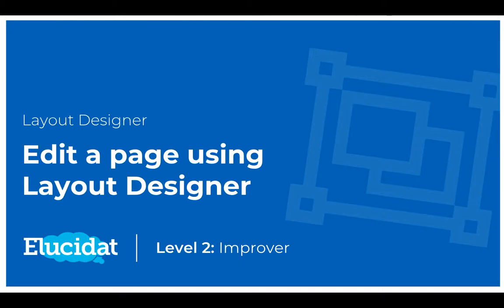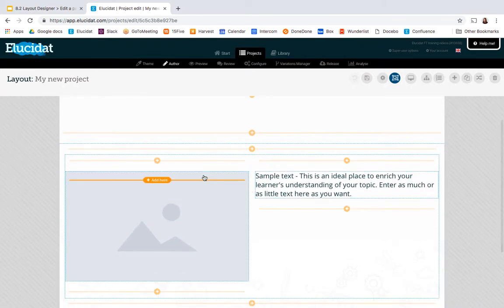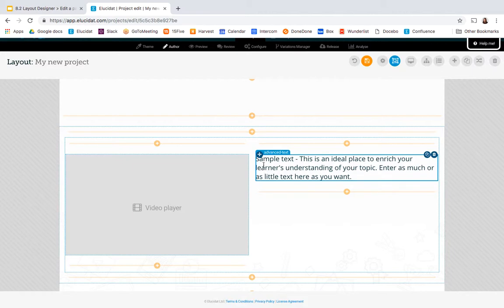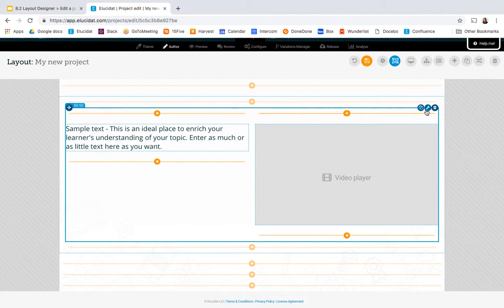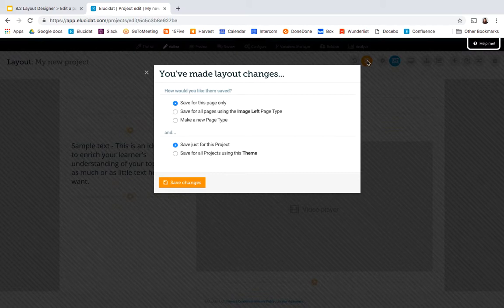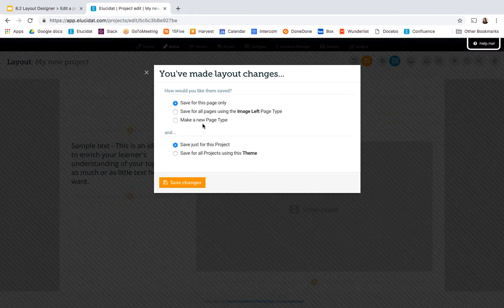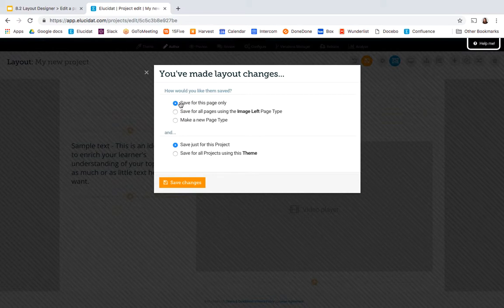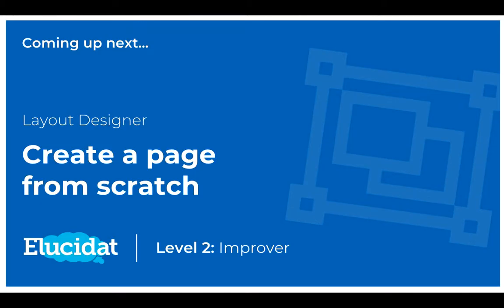Edit a page using Layout Designer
With all the options Layout Designer gives you to control what's on the page and how it displays, use this free masterclass for tips on how to get the most out of it: